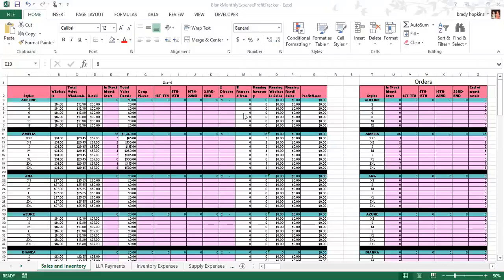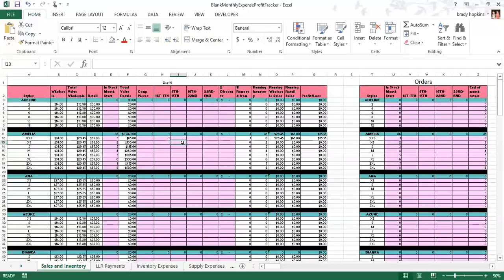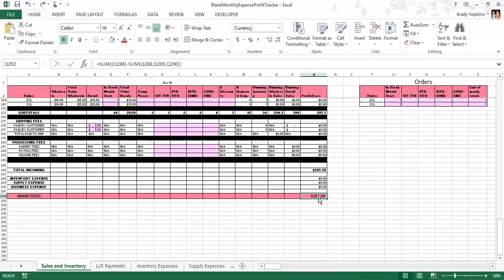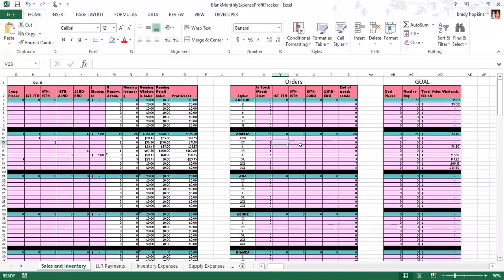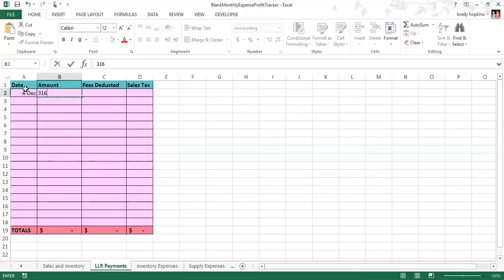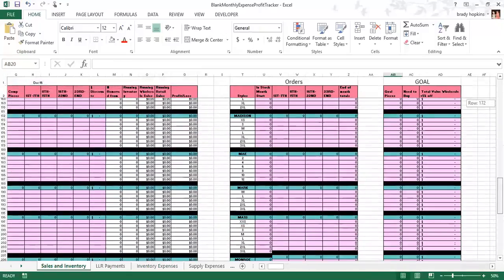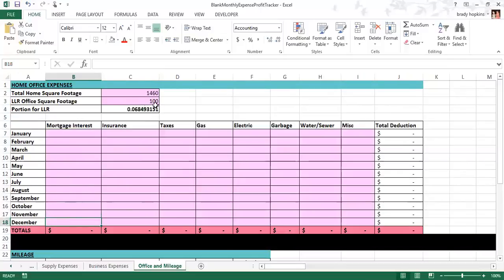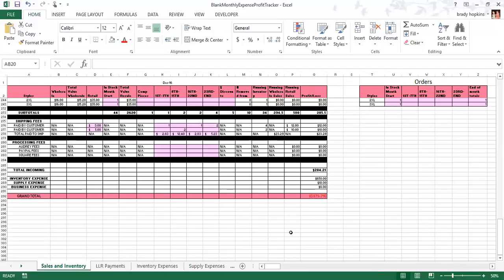Expense/Profit Tracker LulaRoe